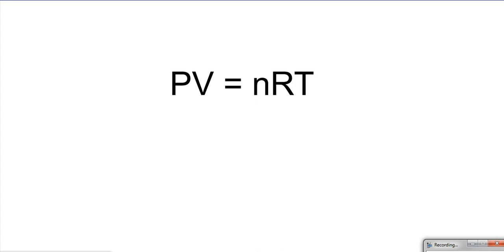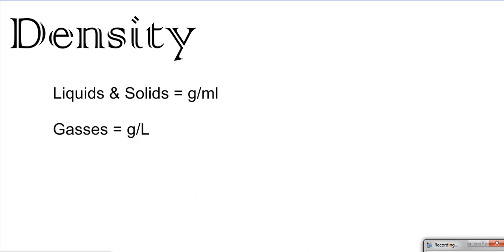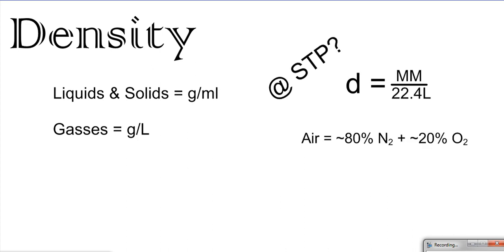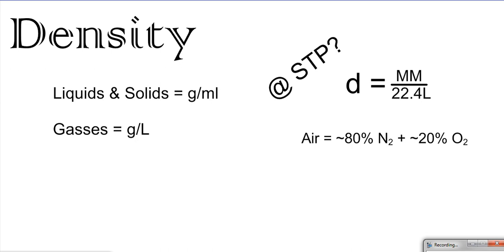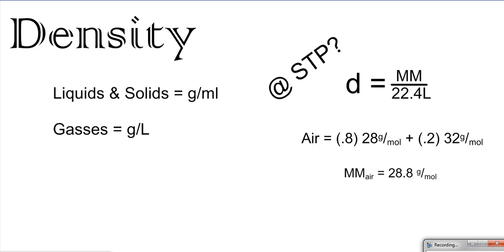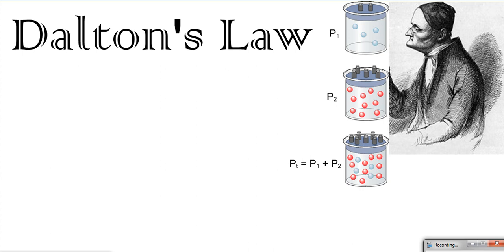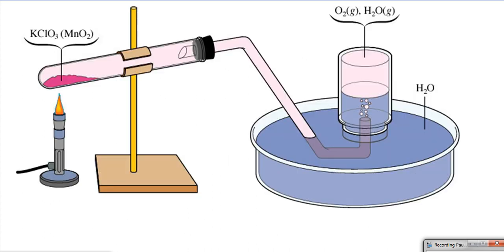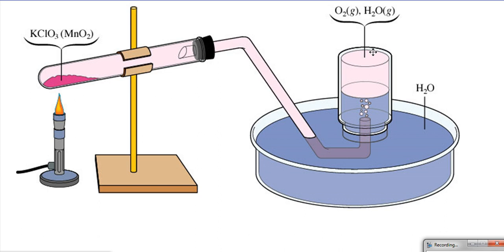More gas laws